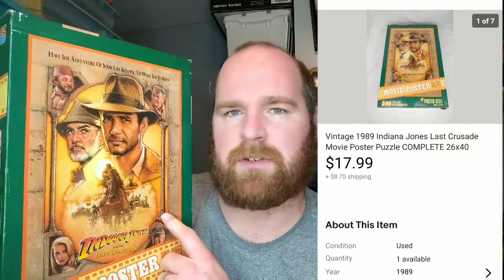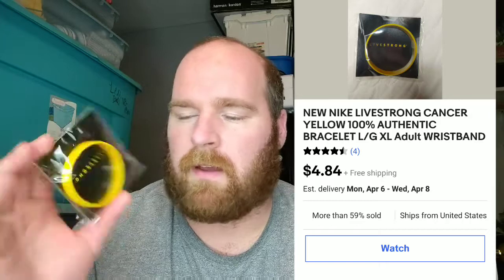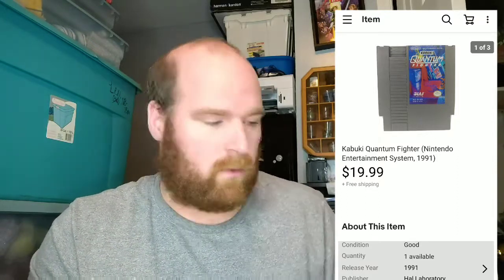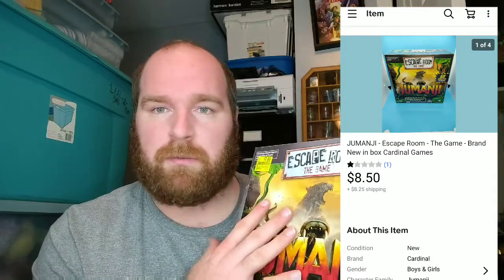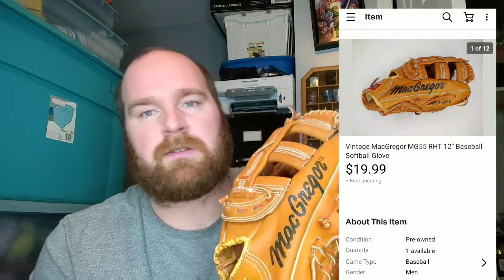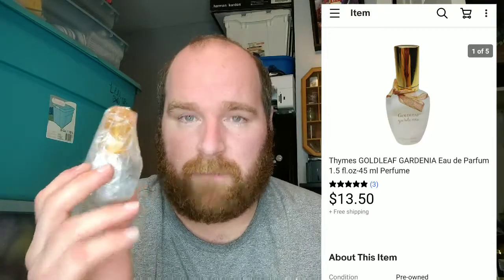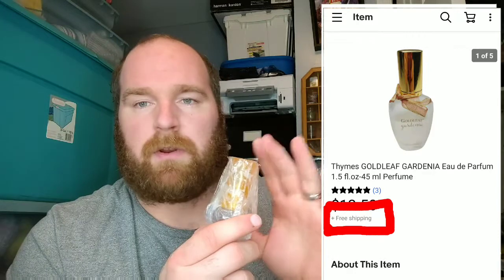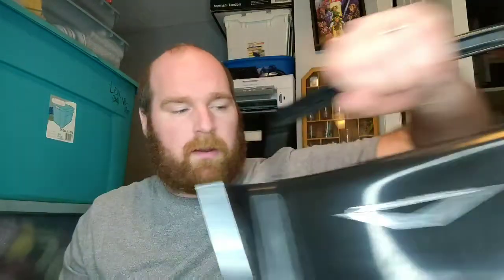What Sold on eBay? Screw you eBay shipping glitch!